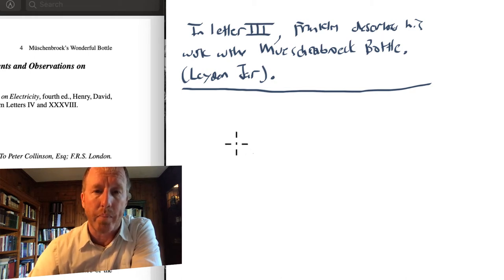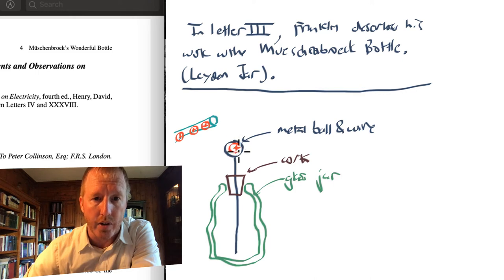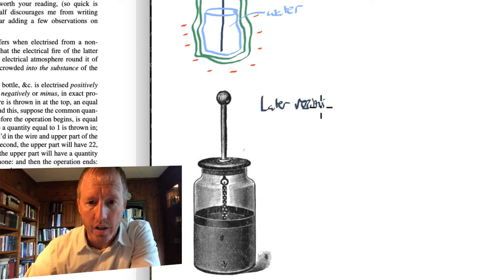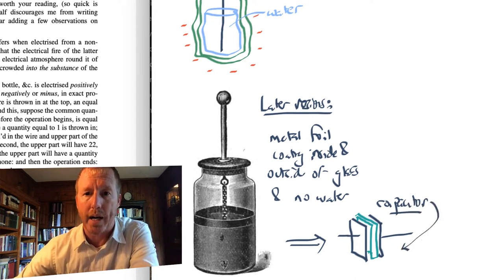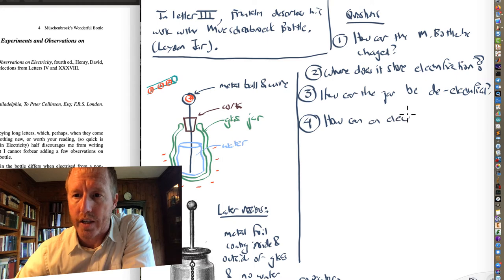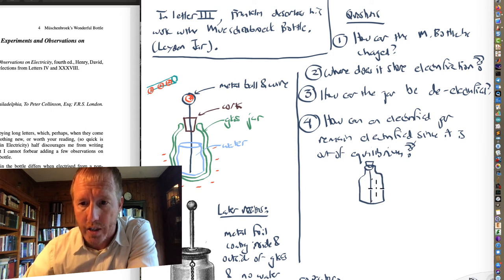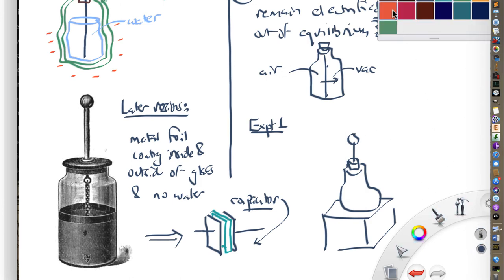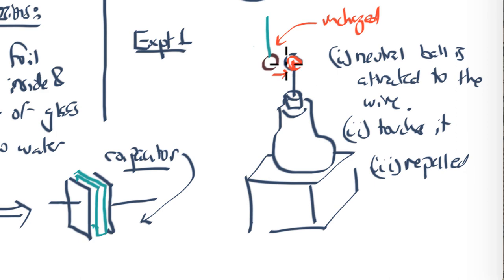Mueschenbroek's wonderful bottle (ASGv3Ch04Lect01)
In Letter III, Franklin begins to explain his work with the Mueschenbroeck Bottle.  In this lecture, I lay out some of the questions into which his experiments are attempting to provide insight.